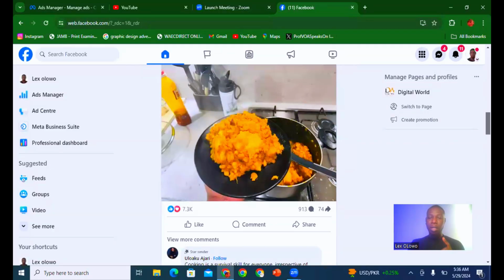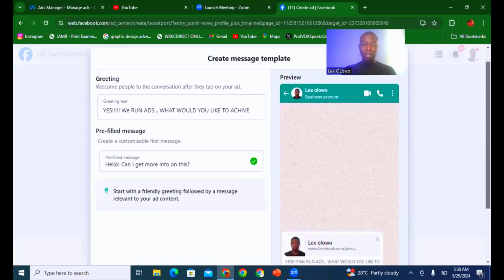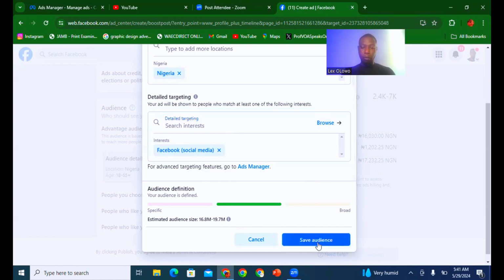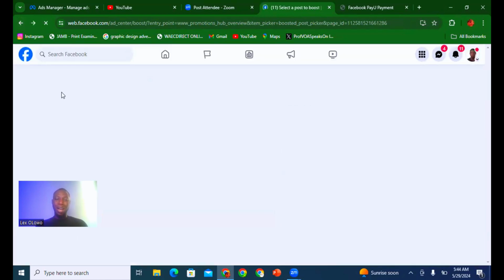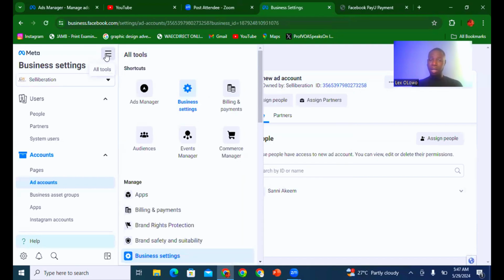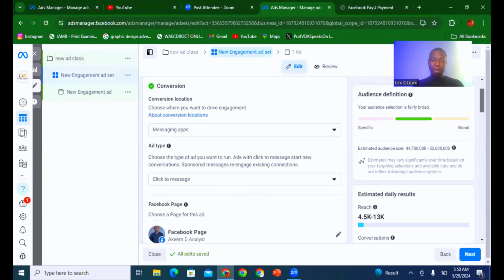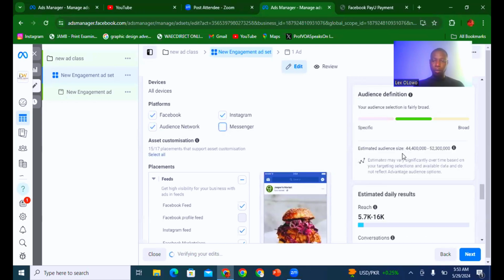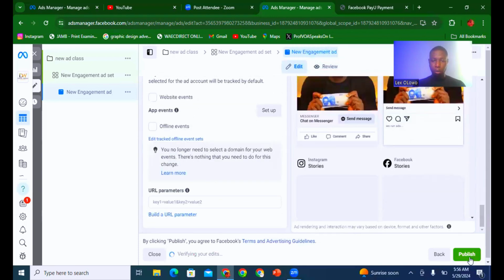NEW Facebook Ads Tutorial for Beginners in 2024 – FREE COURSE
Introducing the latest free Facebook & Meta course tutorial for 2024! This comprehensive guide covers all the important updates to Instagram & Facebook Ads for this year. In just 30 minutes, you'll learn how to set up profitable ads using Meta's updated business manager platform, whether you're a beginner, business owner, or entrepreneur. Best of luck with all your goals – I hope you achieve them in 2024!